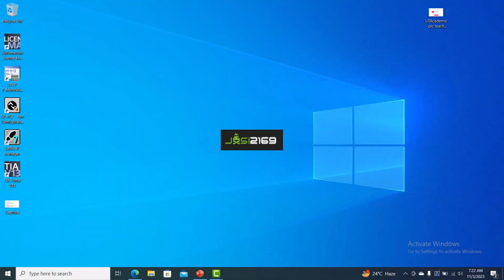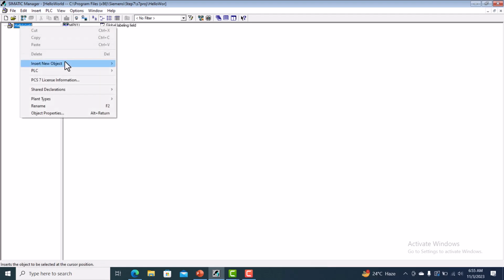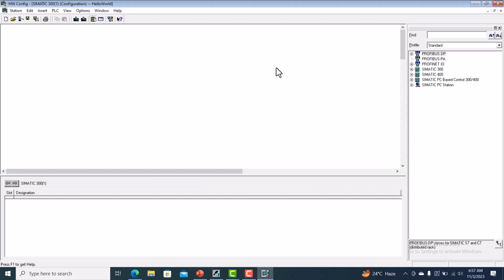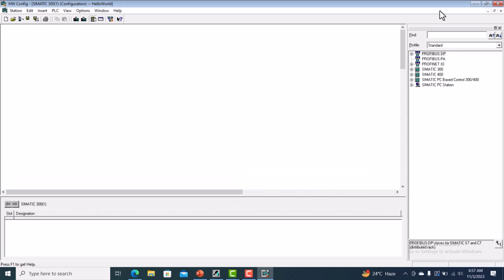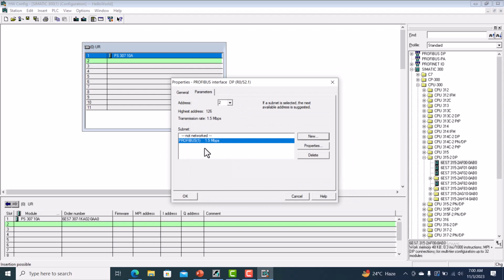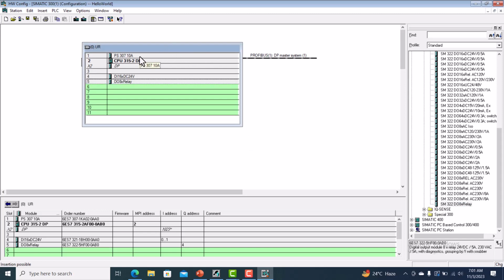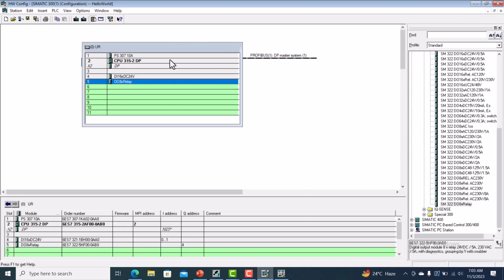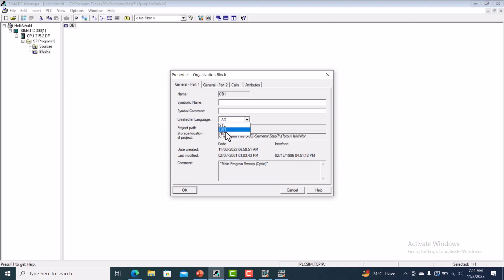PLC Fundamentals 02 | Create Your first PLC Project in Simatic Step 7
Welcome to the exciting world of PLC programming! In this second installment of our PLC programming series, we're diving into the practical aspects of Siemens Simatic Step 7. If you're new to PLCs or looking to expand your automation skills, this video is the perfect starting point. We'll guide you step-by-step as we create your very first project using Simatic Step 7.

In this video, you'll learn:

Simatic Step 7 environment.
Creating a new project and configuring hardware.
Understanding the basic components of your PLC program.

By the end of this tutorial, you'll have the fundamental knowledge about Simatic Step 7. Whether you're an aspiring automation engineer or just curious about PLCs, this video will kickstart your journey into the world of industrial automation.

What is Programmable Logic Controller?